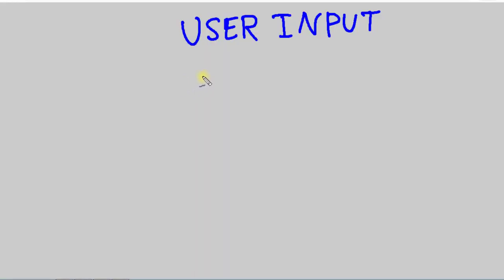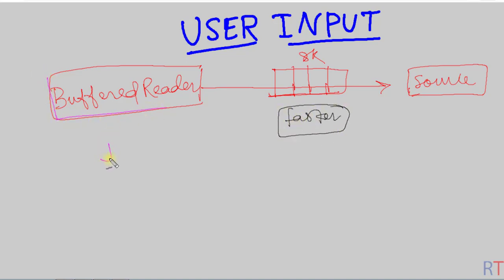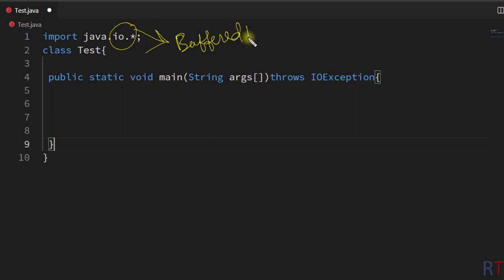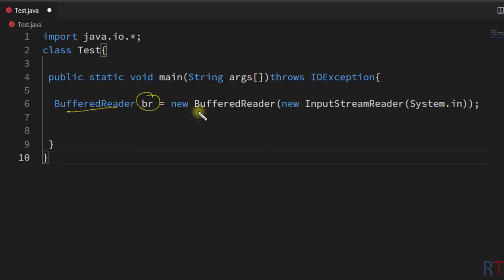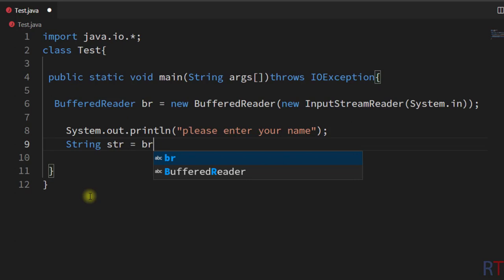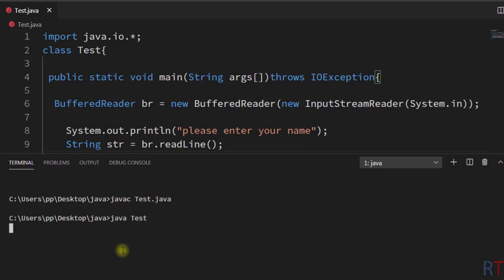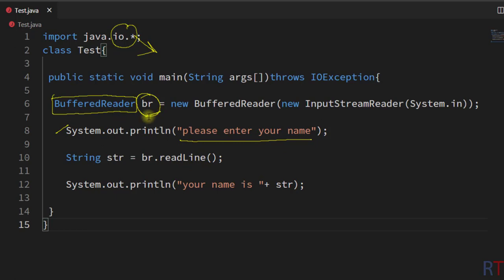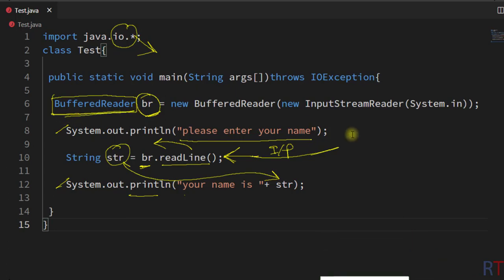Java-55- BufferedReader Class in Java || User Inputs in Java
BufferedReader Class in Java